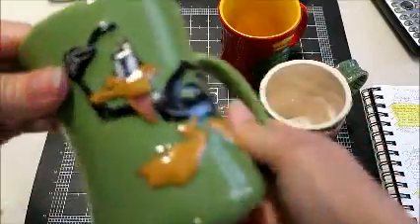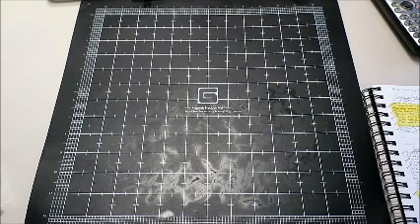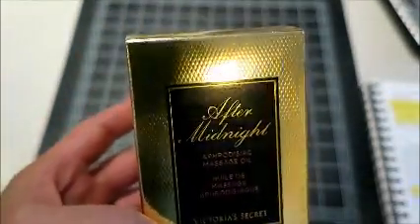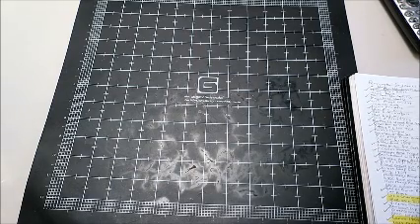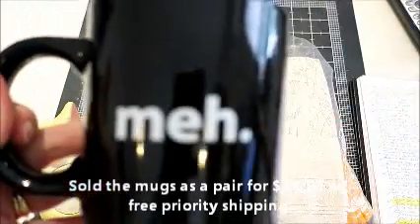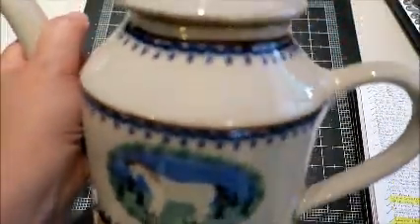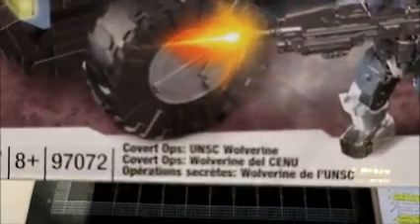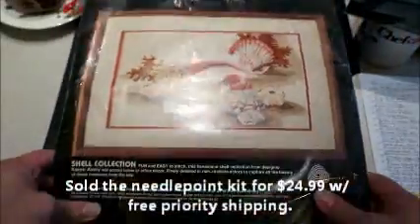Ebay Haul - Garage Sales & St. James Church Rummage - June 9 & 10, 2017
Sorry this one is so long, guys!!  But I bought a lot this particular weekend.  I hit some garage sales on Friday, and then on Saturday there was a church rummage sale and a HUGE townwide yard sale right down the road from it.  Didn't sell it all yet, but scored a few nice home runs!

And here's the link to Auctiva (the site I use to list all my ebay stock)